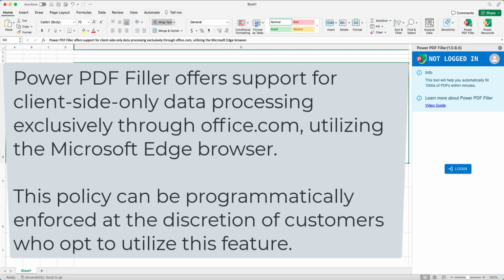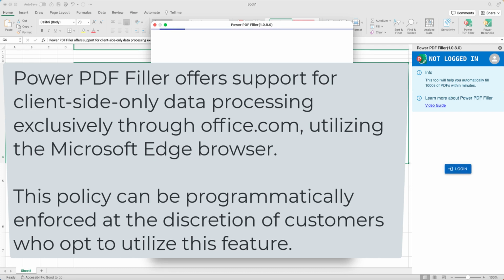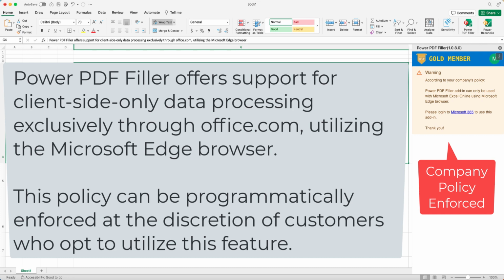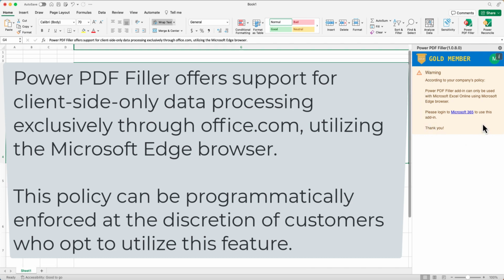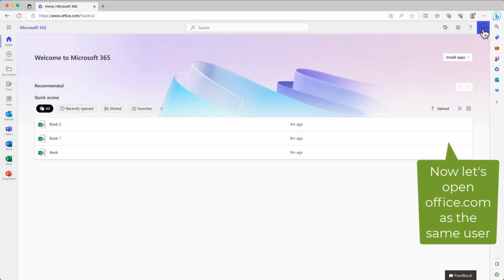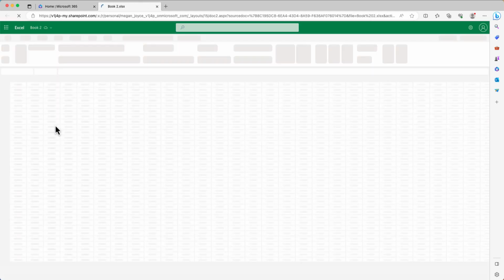Client-Side PDF Processing — Keep Data Off the Cloud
Process PDF forms entirely on the client side with no cloud uploads. Power PDF Filler supports client-side-only data processing via office.com for organizations with strict data security policies.

✅ What You'll Learn:
• How client-side-only processing works in Power PDF Filler
• Enforce data security policies at the organization level
• Process sensitive forms (tax, legal, HR) without cloud exposure
• How to enable this feature for your team